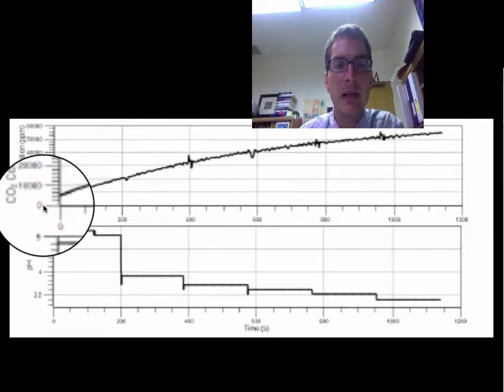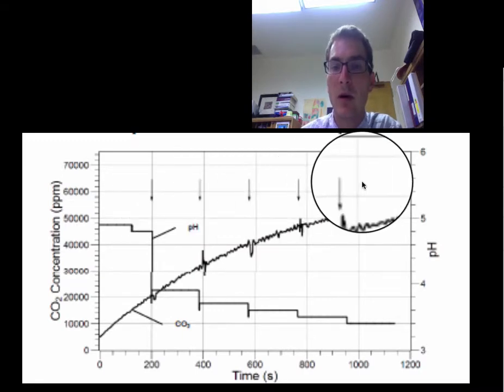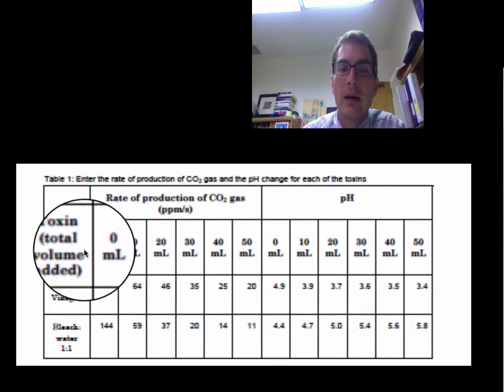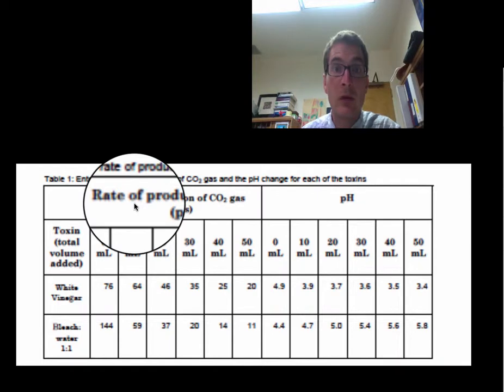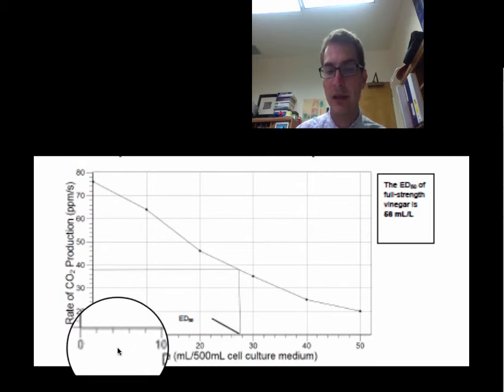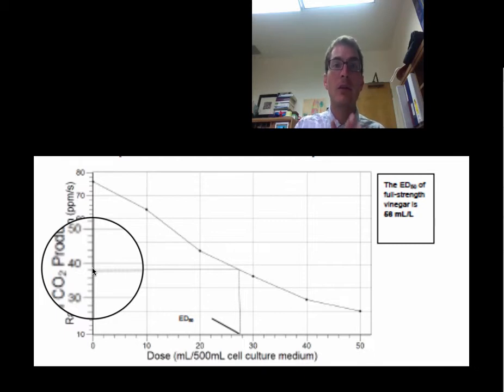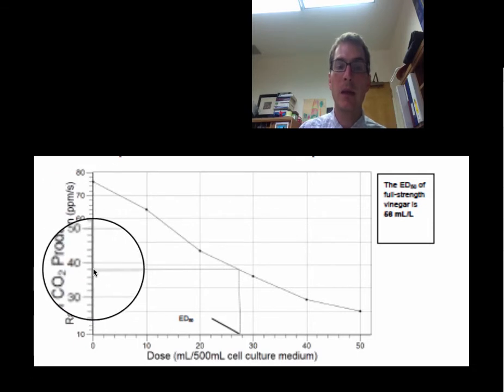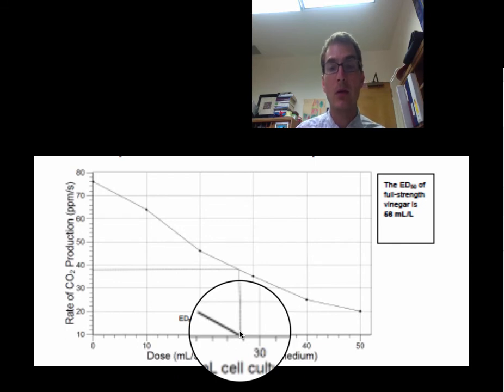Yeast Toxicity Lab Activity